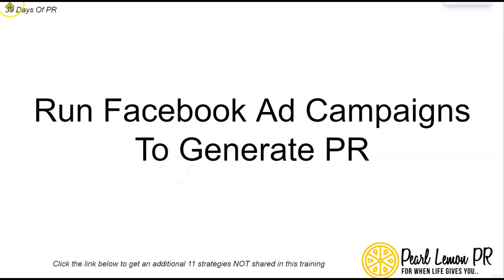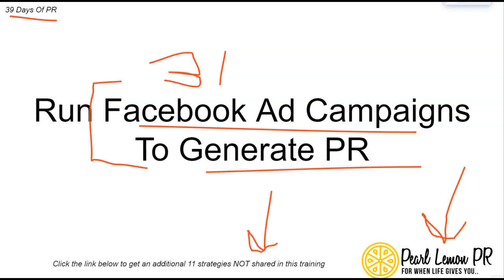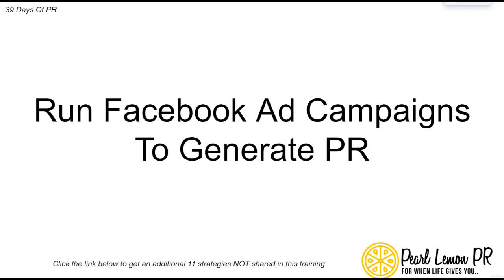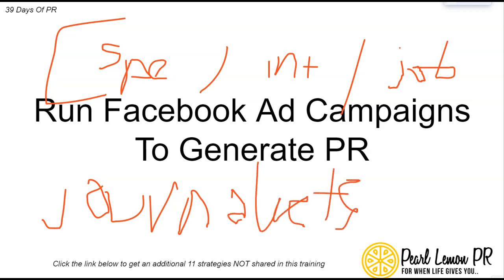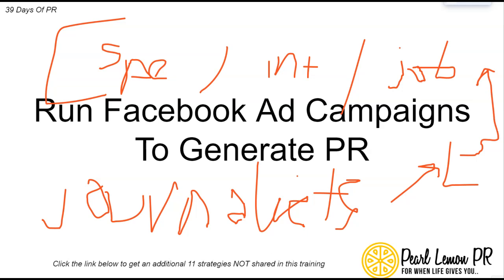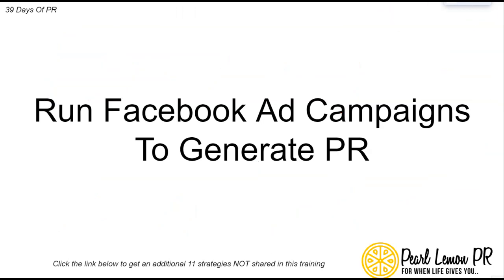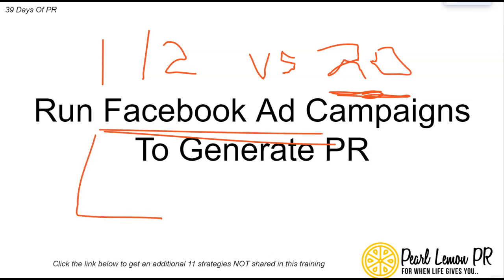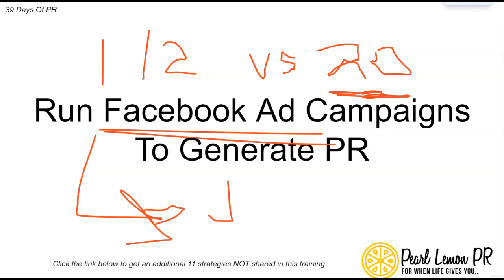Run Facebook Ad Campaigns To Generate PR| PR Training | Day 31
Hello Guys! Welcome to the Public Relations Training 2022. I am Deepak Shukla Founder of Pearl Lemon PR. In this video, I will be giving a few tips on Run Facebook Ad Campaigns To Generate Public Relations is all about your relationship with the public. It is strongly related to the brand. Every individual or entity operating in the public eye faces the spread of information about them or their practices to the public. While public relations is an industry unto itself, any attempt to portray oneself in a certain way to others can be considered a form of public relations.

Timestamps
0:00 Intro
0:41 Facebook Ads and Targeting
1:00 Targeting journalists
1:32 Allocating budget for Ad campaigns
2:41 Outro

Pearl Lemon PR is a full-service public relations firm dedicated to staying at the forefront of public relations in all of its many forms. Our PR teams have years of award-winning experience implementing traditional media, digital media and social media PR campaigns for clients large and small.